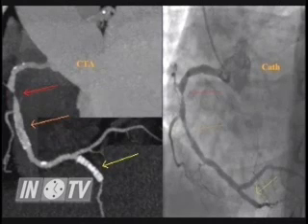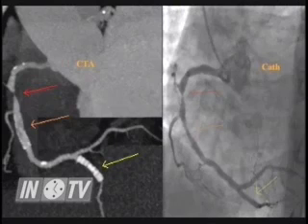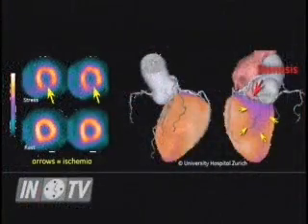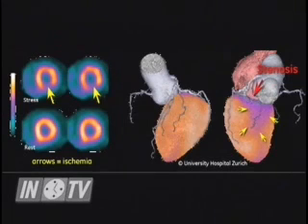OtE Episode 26 Cardiology - Part 3 with Jonas Moses, Janet Hays and Joan Flanders